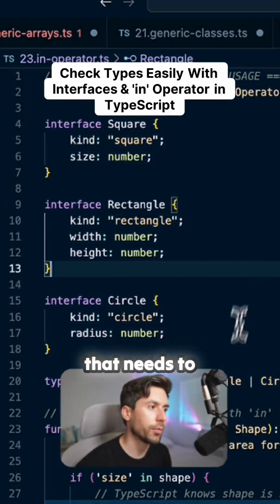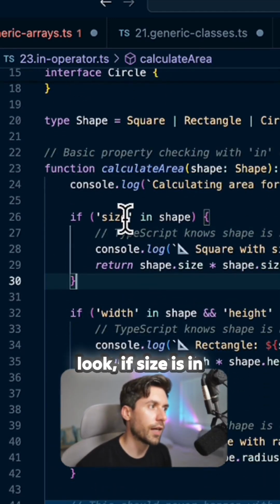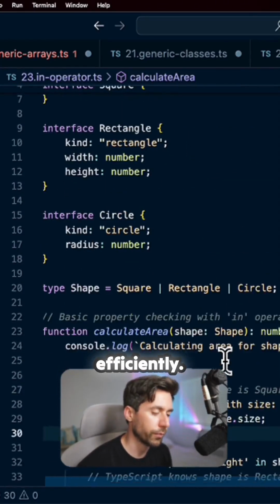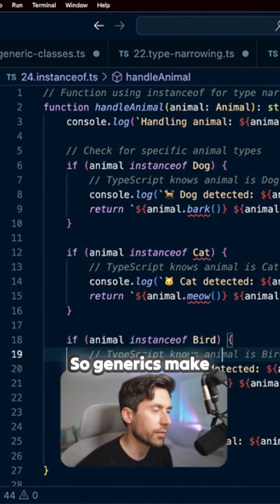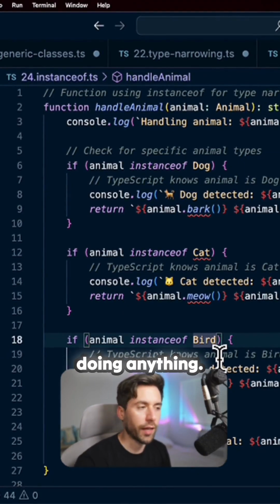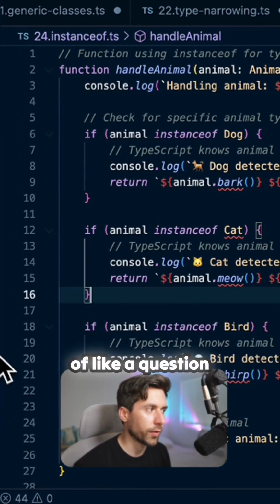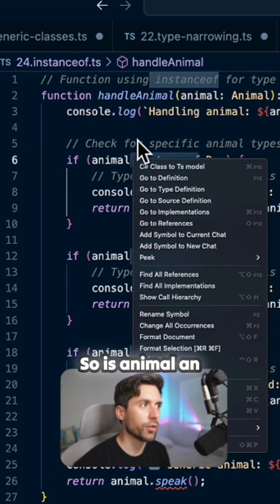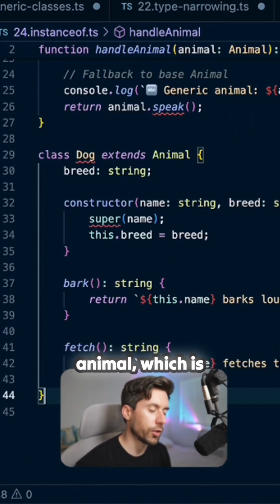Check Types Easily With Interfaces & 'in' Operator in TypeScript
Easily Check Types with Interfaces & 'in' Operator in TypeScript

Create a type using interfaces. In a function, use 'if size is in actual shape' to streamline your code.